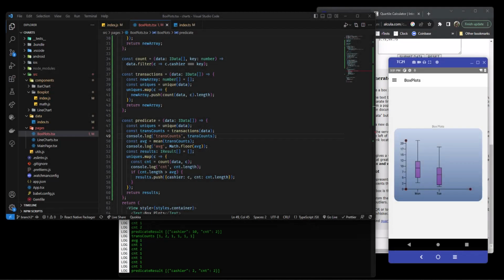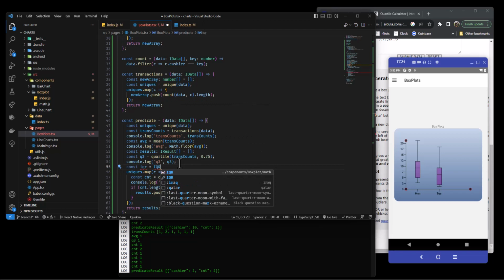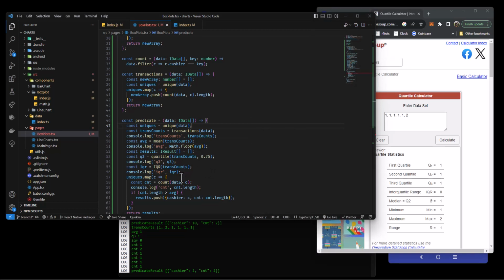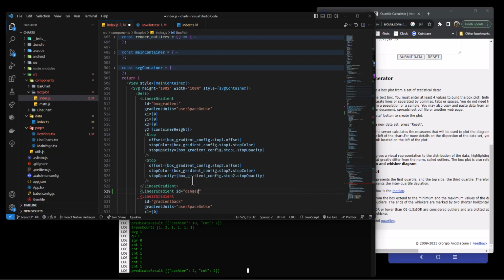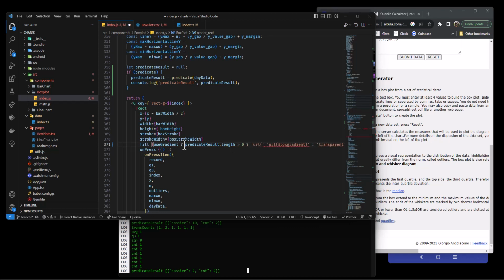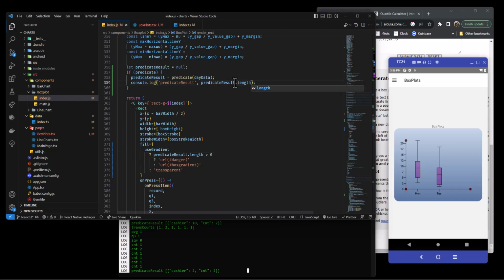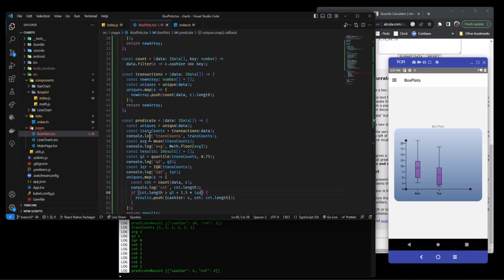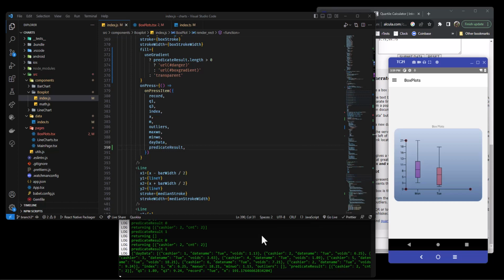047 bp predicate result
Let's finish up our predicate function as well as our BoxPlot Chart